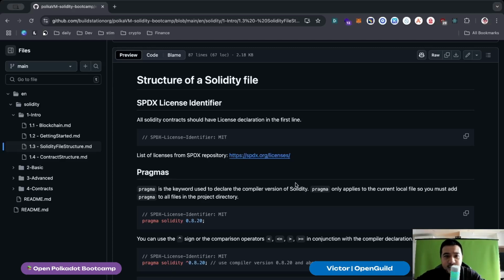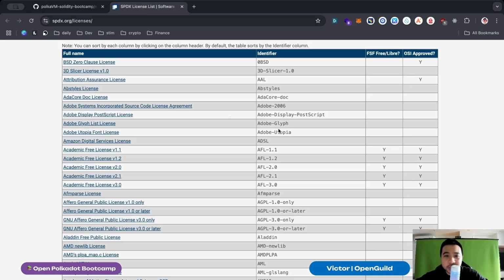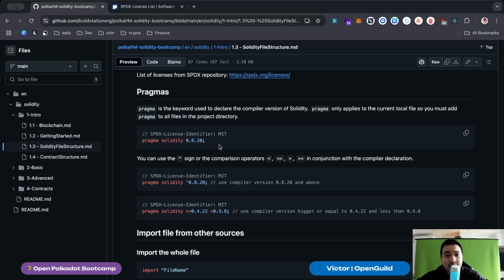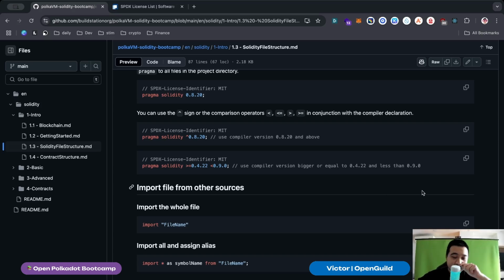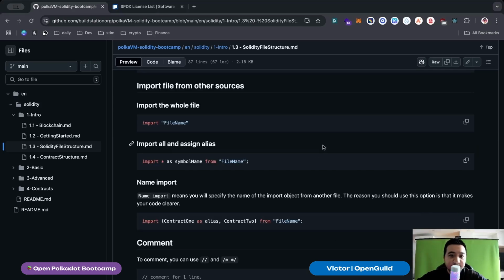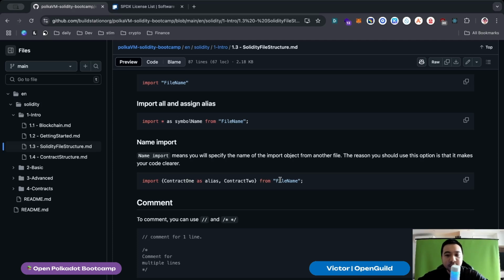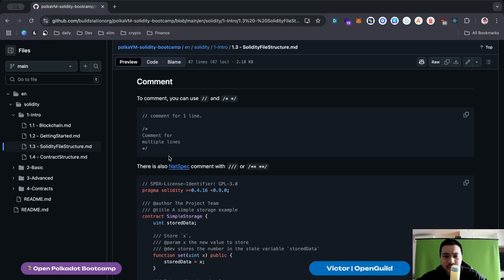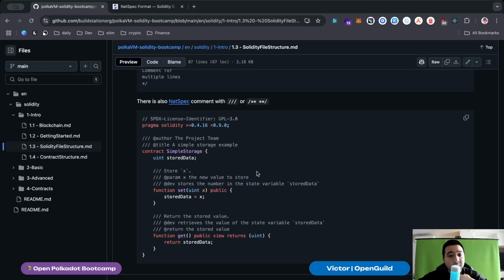Open Polkadot Bootcamp 2025 - PolkaVM - Structure of a Solidity file - [Section 1 | Part 2]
Understand the basics of a Solidity file structure in PolkaVM! 📜 This video breaks down the anatomy of a Solidity file, including its essential components, and shows how PolkaVM adapts Solidity for RISC-V-based execution.

By mastering PolkaVM, you’ll be equipped to:
- Participate in prestigious programs like the Polkadot Blockchain Academy.
- Work with the OpenGuild team and ecosystem experts to incubate your blockchain projects.